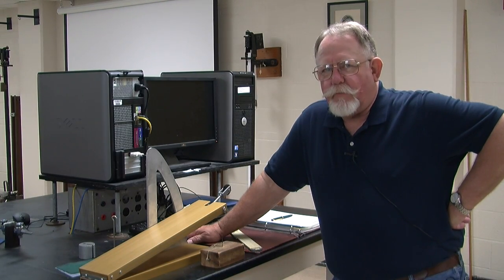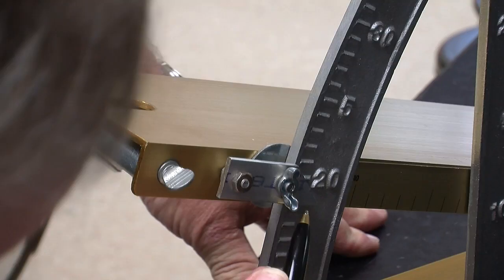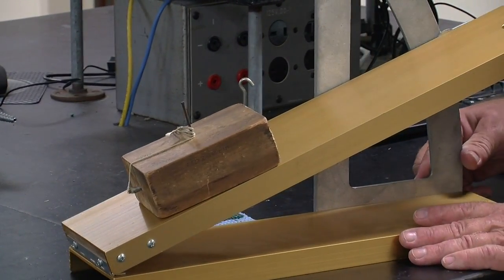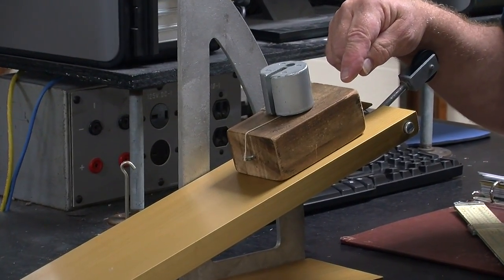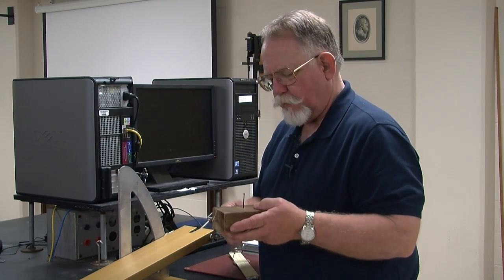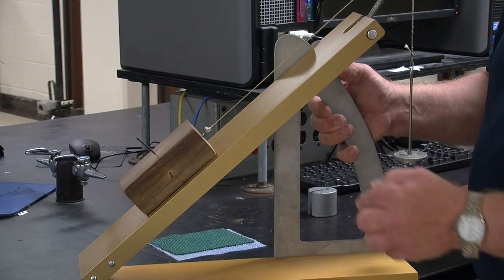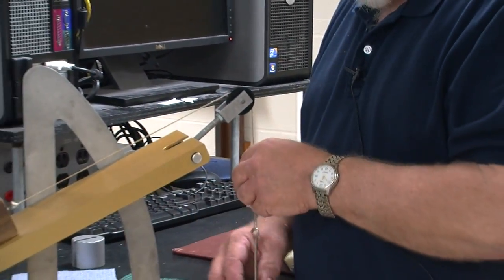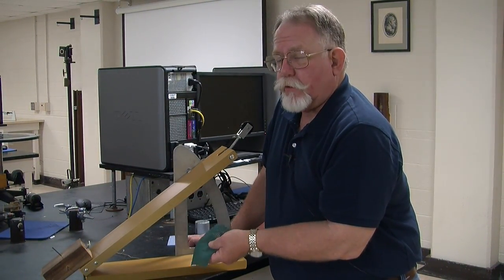M3: Inclined Plane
Inclined Plane
You will take measurements of an object sliding on an inclined plane and use that to calculate the coefficient of friction.